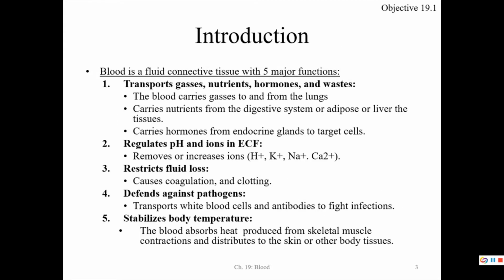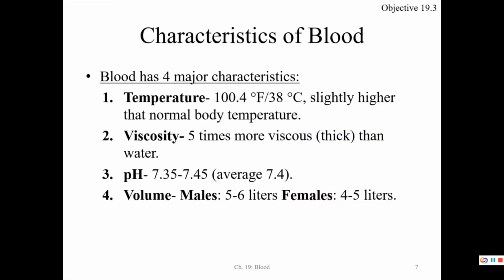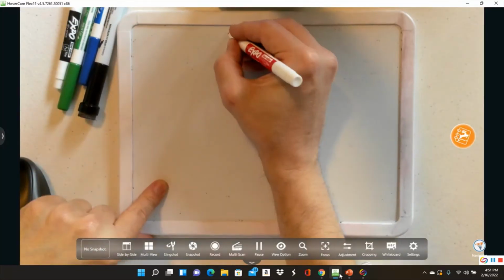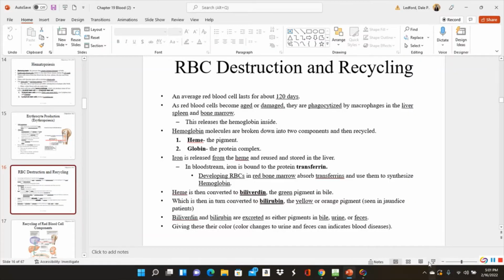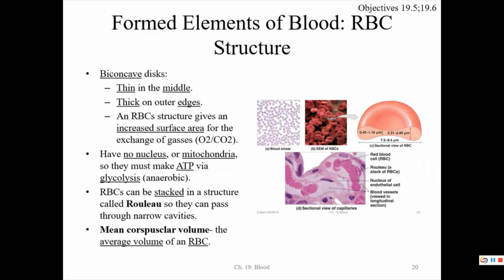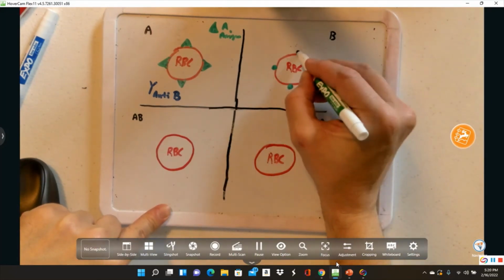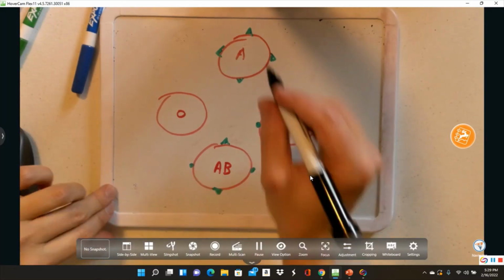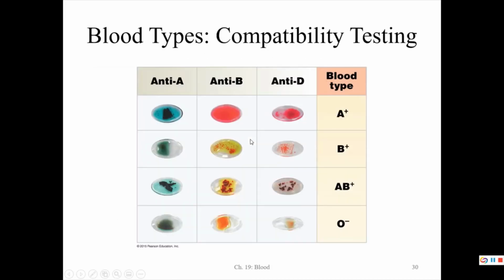BIOL 2020 Chapter 19 Blood Part 1